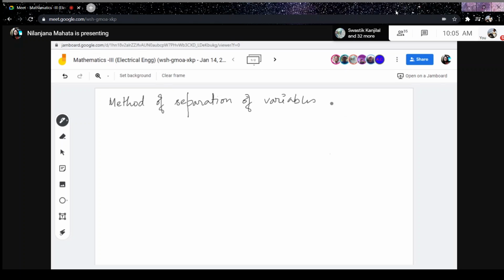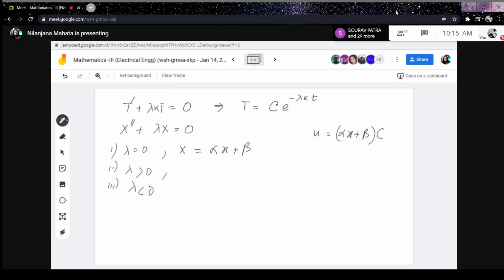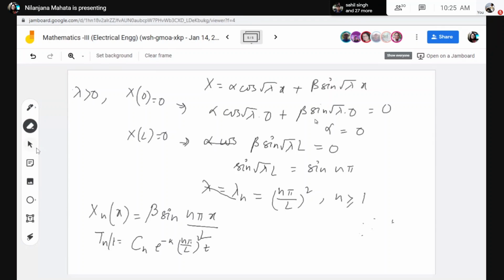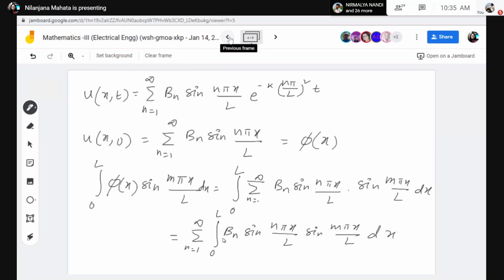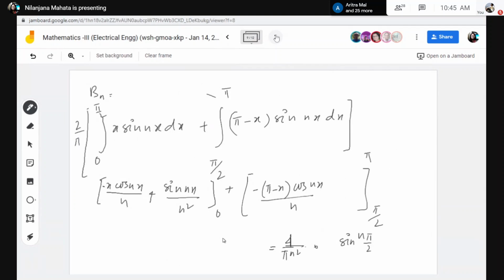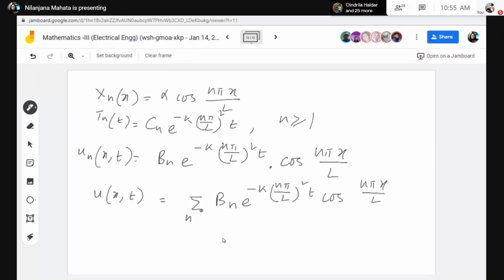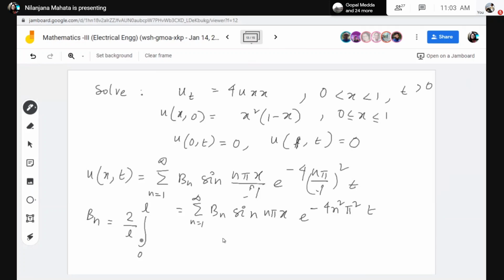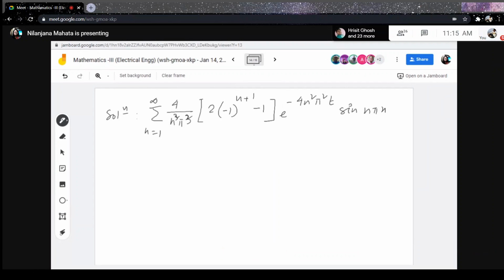Nilanjana Mam classes day 8